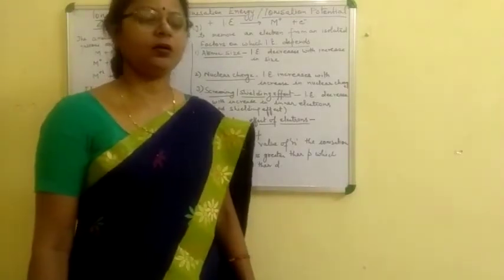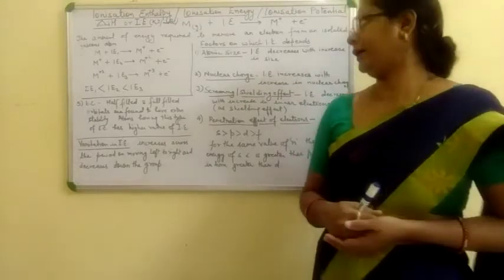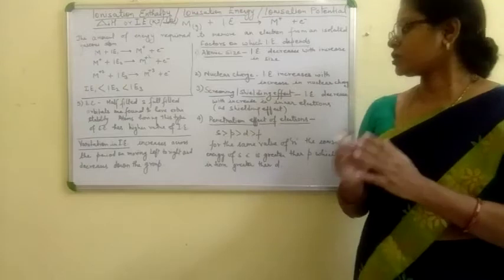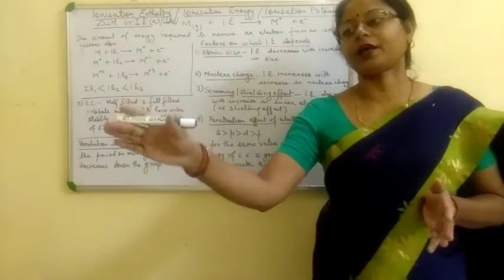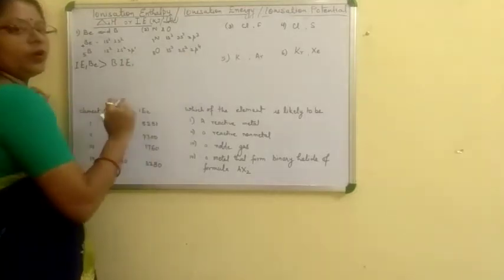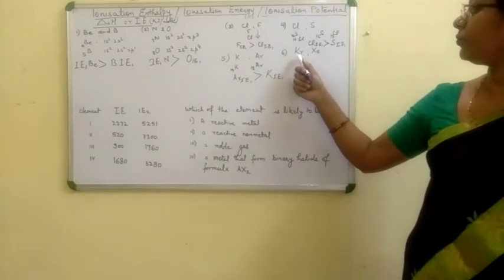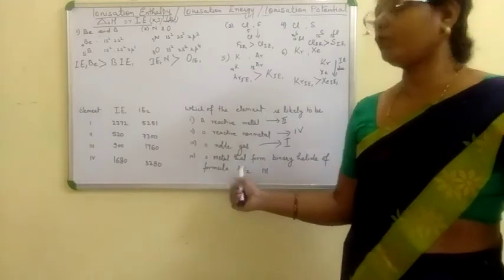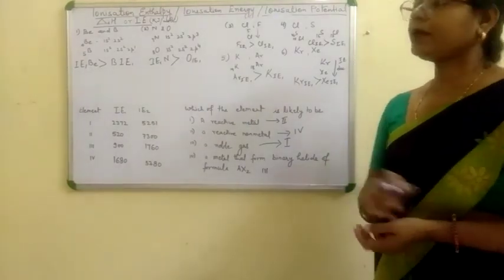XI Chemistry Part 43